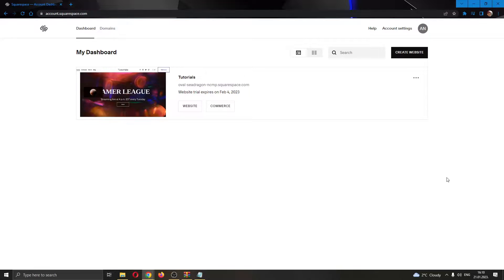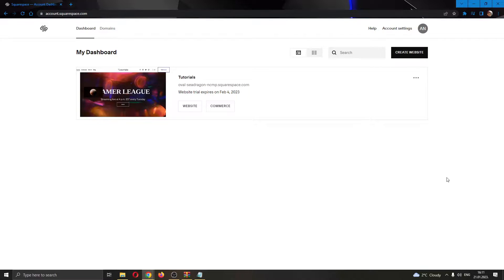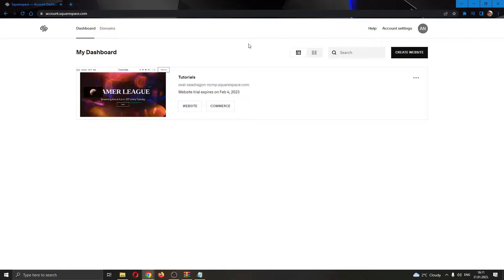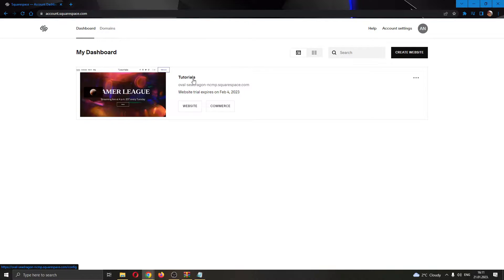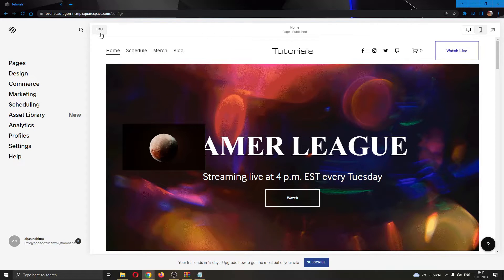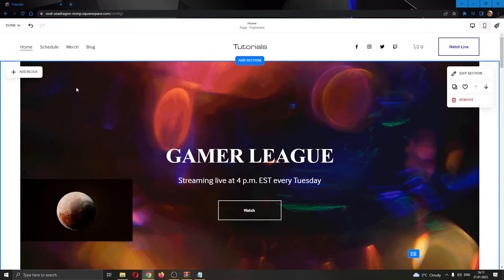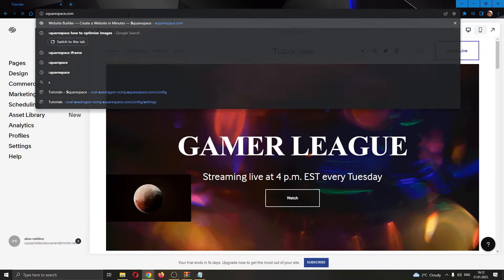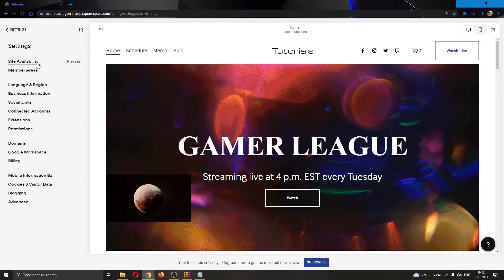How To Publish Changes Squarespace Tutorial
Today we talk about publish changes in squarespace,how to use squarespace,squarespace how to,squarespace tutorial,squarespace tutorials